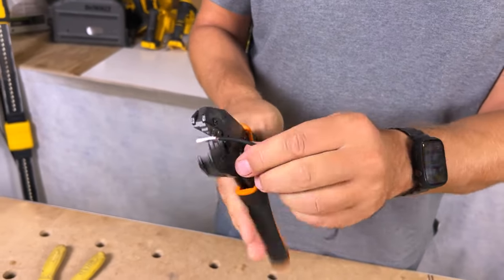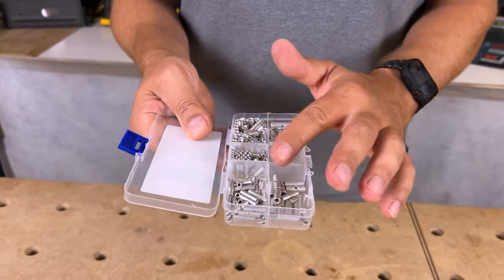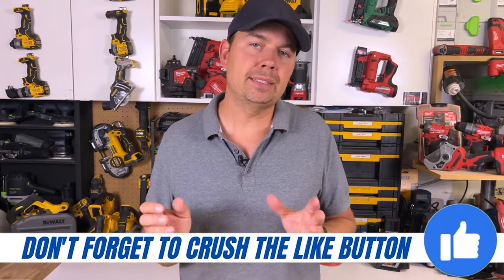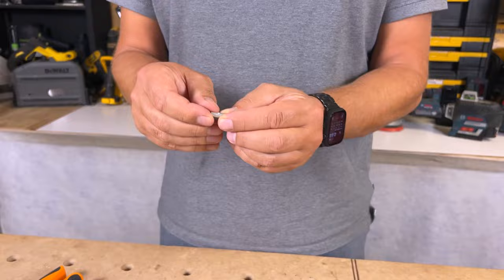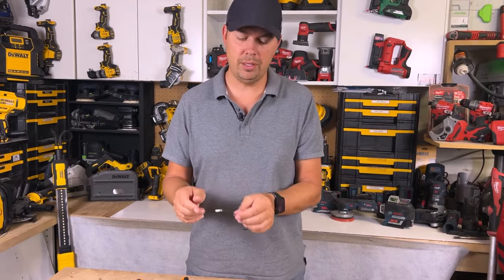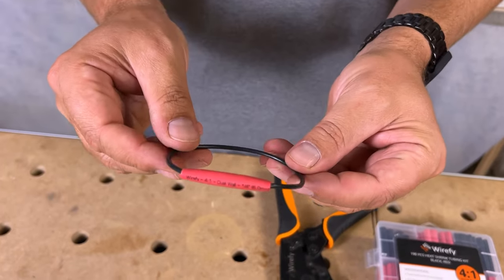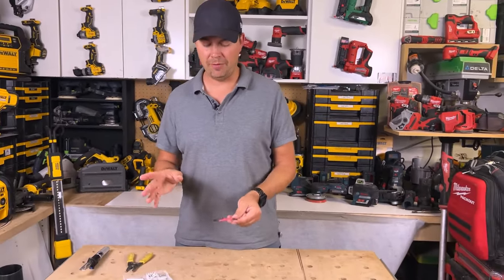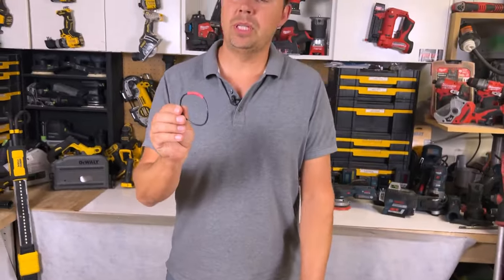How to do a super-fast wire crimp (with butane torch, crimpers and butt connectors)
Brad reviews the Wirefy 200 PCS Non Insulated Butt Connectors Kit 24 8 AWG
Butane Torch
Wirefy Crimpers